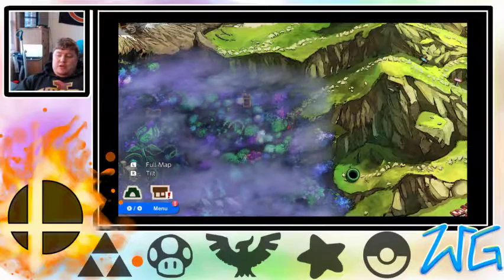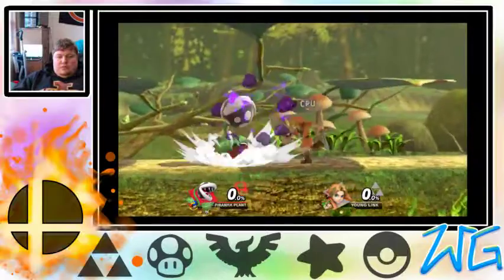A New Toy to Play With SSB Ultimate World of Light EP15